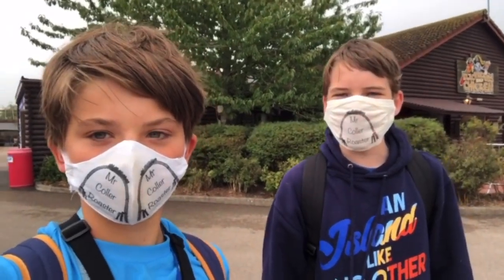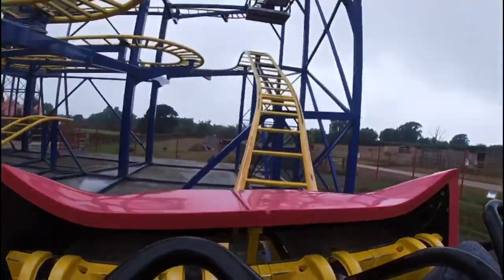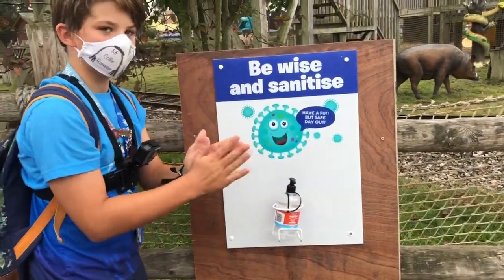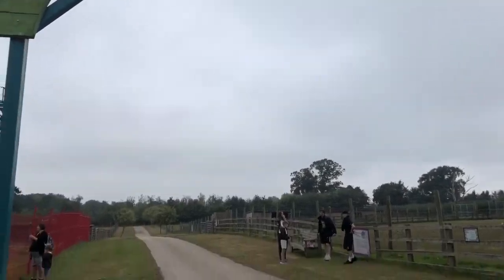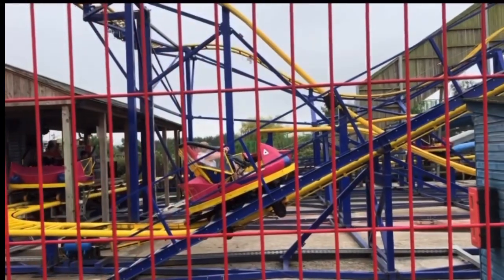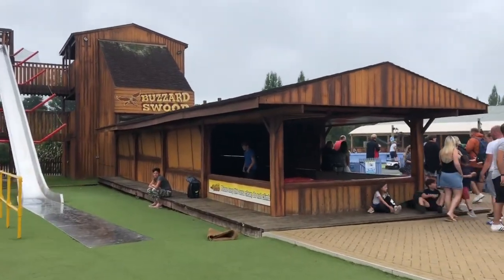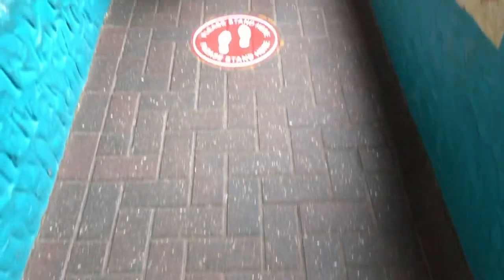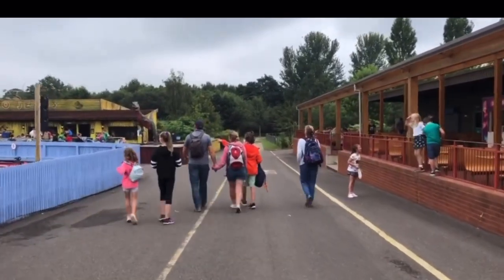Crealy Theme Park VLOG!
This is a vlog from our visit to Crealy in August 2020. It is Dex’s home park and this was Monty’s first ever visit! We went on lots of rides and it was a great day. I hope you enjoy the video. We had a crealy good day

All footage from Crealy is ours and is non-copyright.

Intro Footage by:
Energylandia
Theme Park Worldwide
Airtime Thrills Raw Footage
Canada’s Wonderland

POVs filmed with a GoPro Hero 7